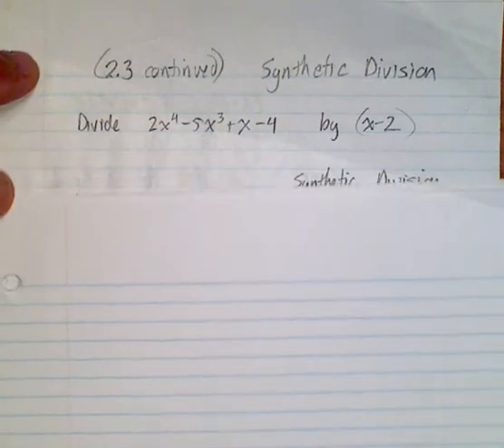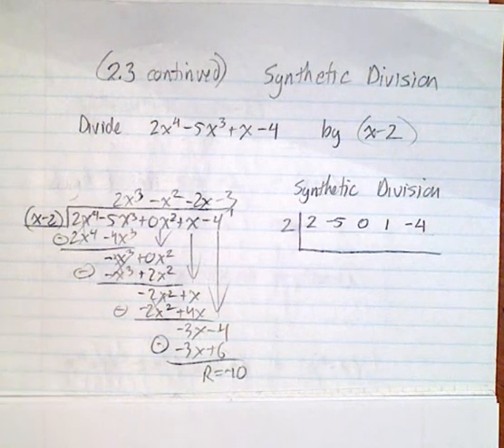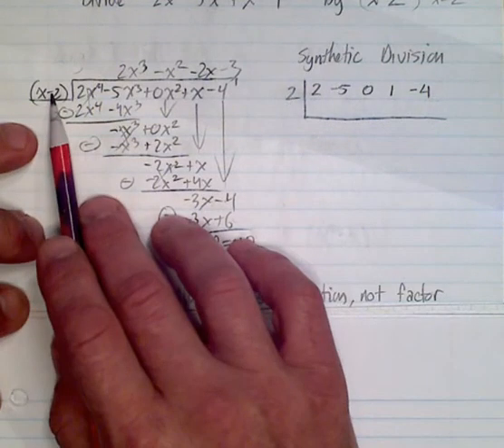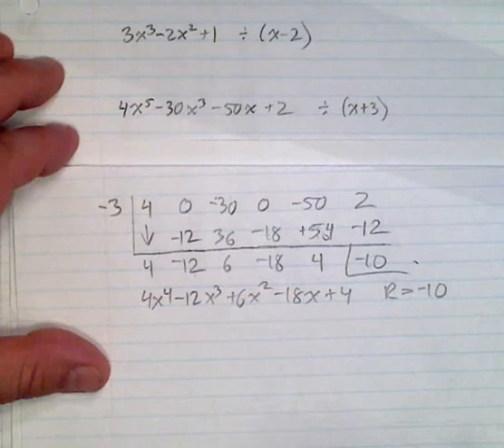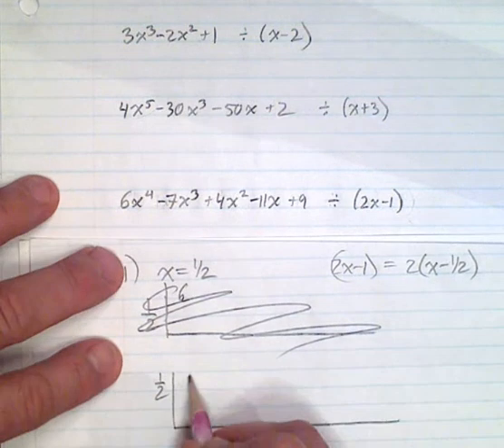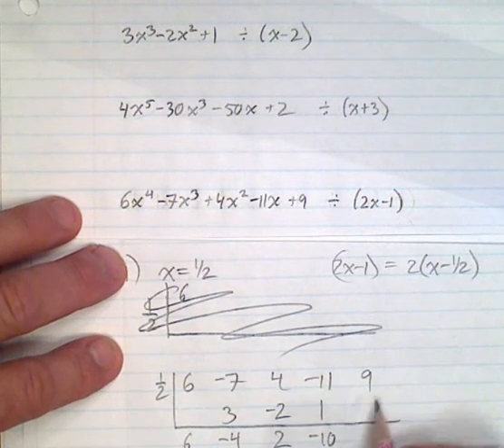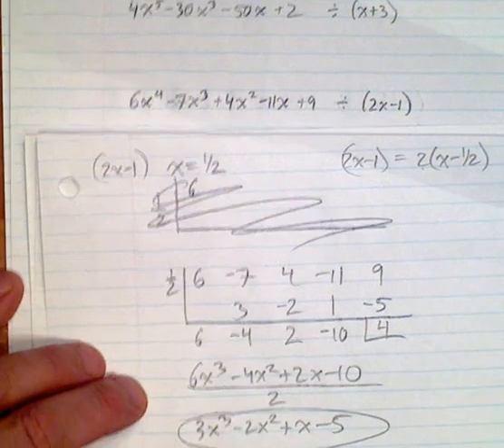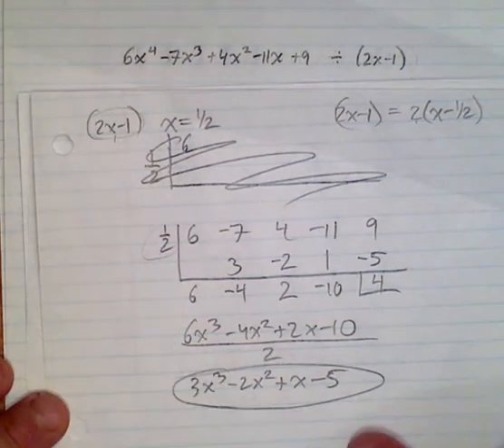(2.3 cont'd) Synthetic Division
A look at an alternate form for long division.  Several examples, including division by a quadratic